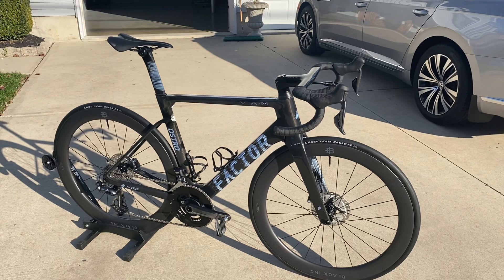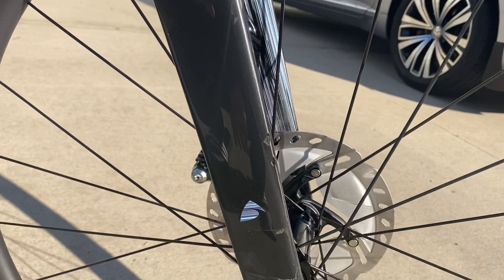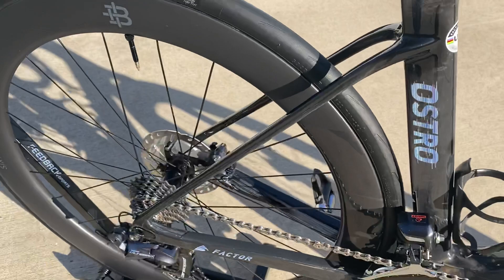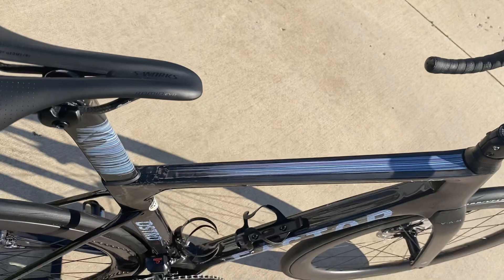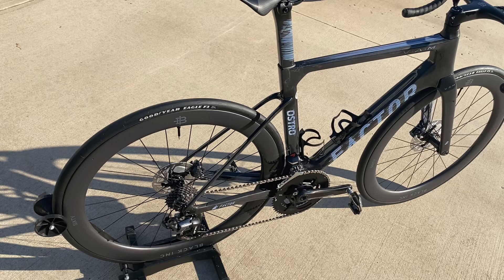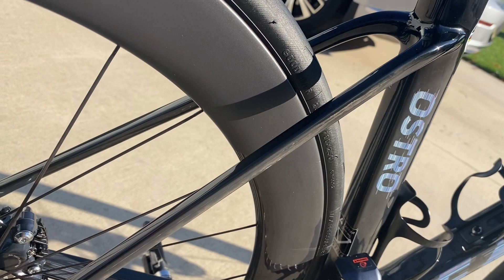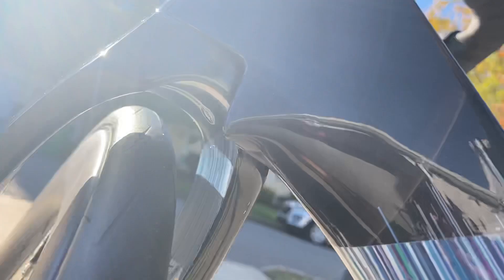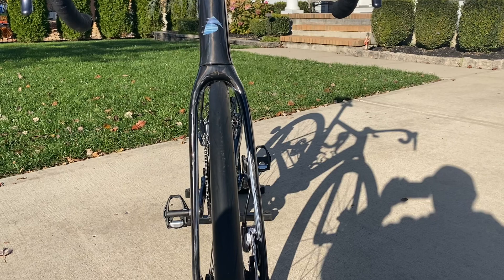Factor Ostro VAM Vlog Series Ep. 3 Up close and personal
16.2 lbs
Size 54
rider height 5'9"
Inseam 30.5 inches